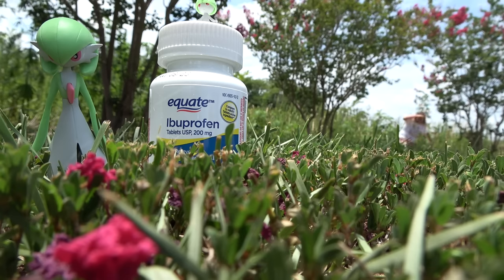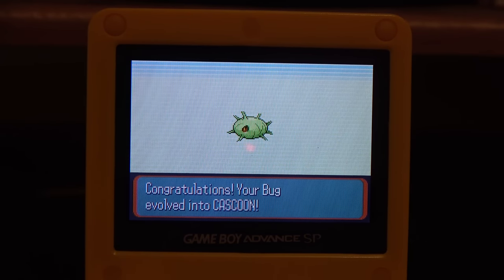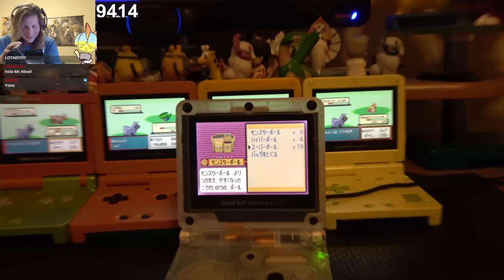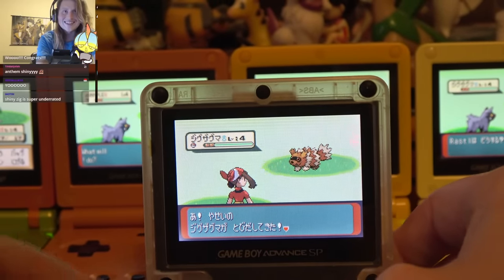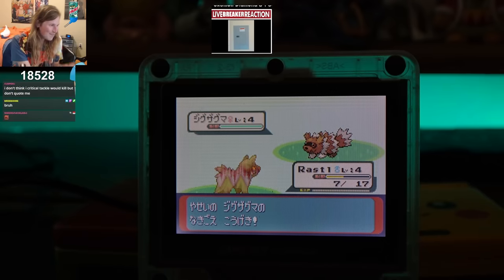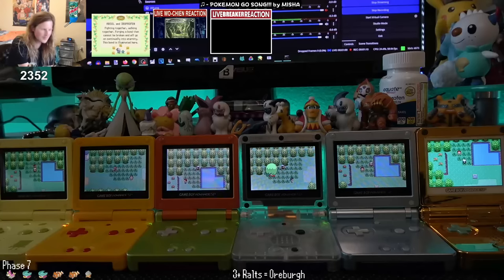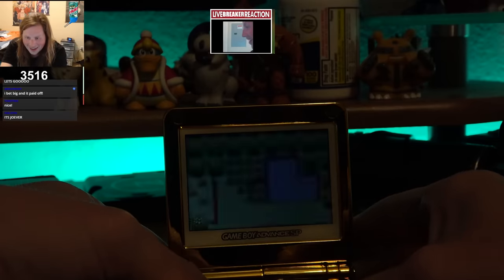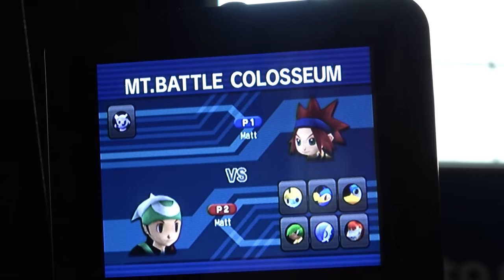660 - My shiny hunt for Ralts on Hoenn Route 102 in Gen III (7 shinies, 56,833 total REs)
Rastl